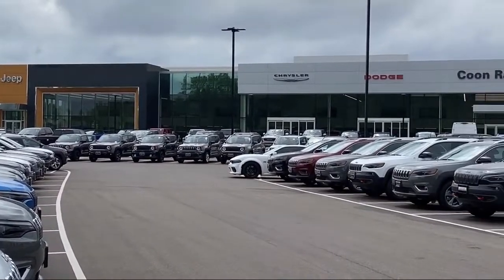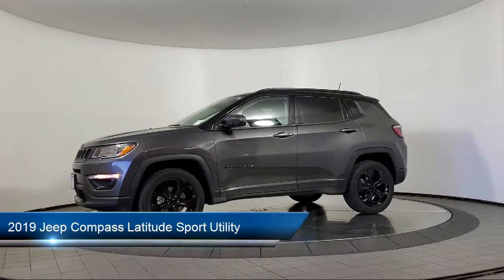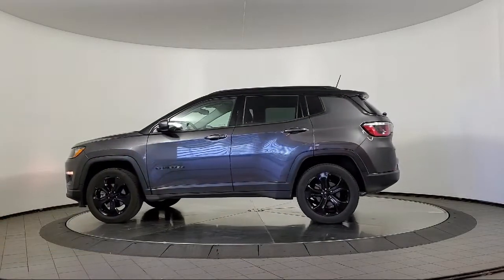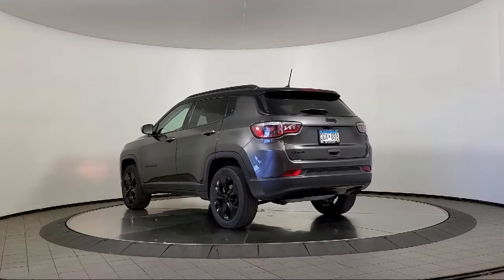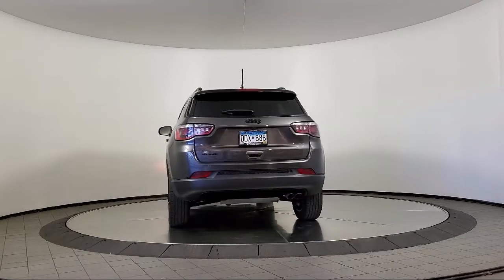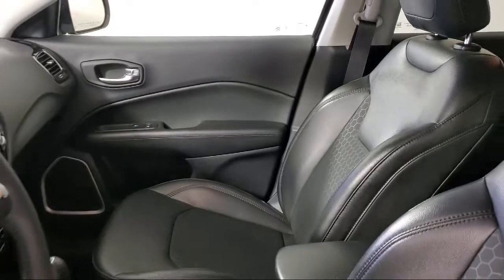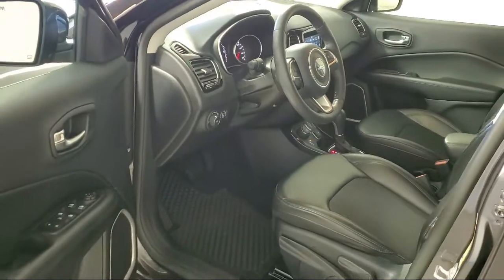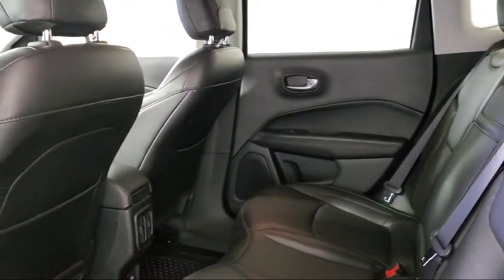2019 Jeep Compass Latitude Sport Utility Coon Rapids Oak Park Blaine Minneapolis Shoreview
2019 Jeep Compass Latitude Sport Utility Stock Number: R17940A Vin:3C4NJDBB5KT682534.